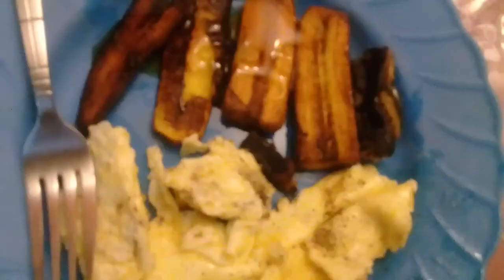Cooking skills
Stay tune for my morning routine